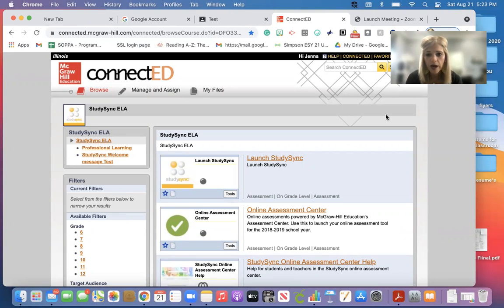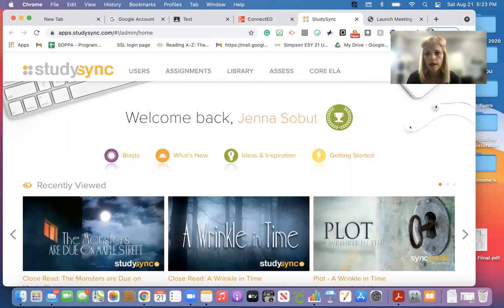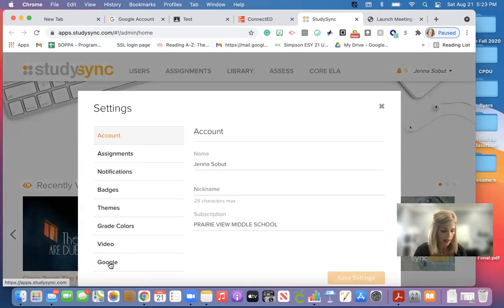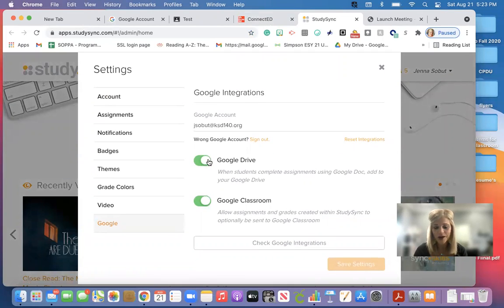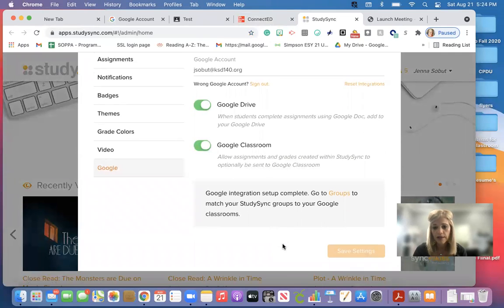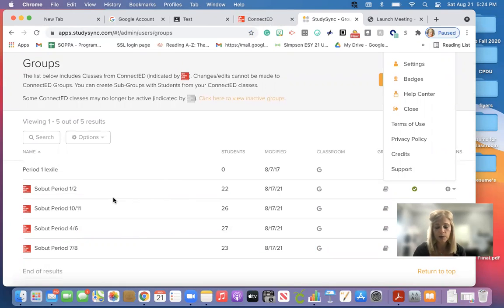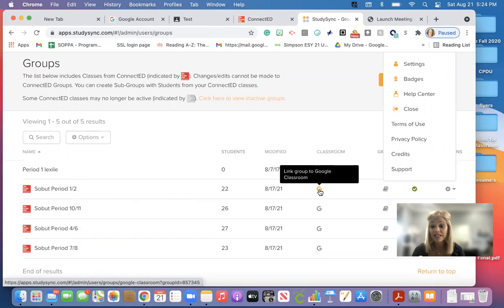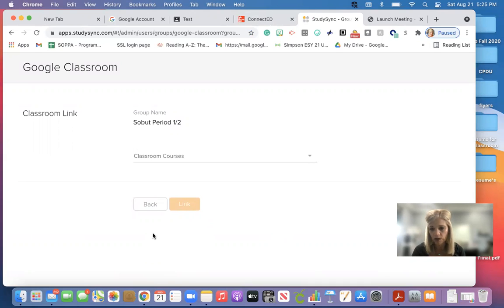Study Sync:Google Classroom Integration